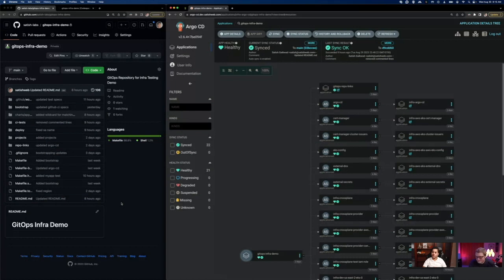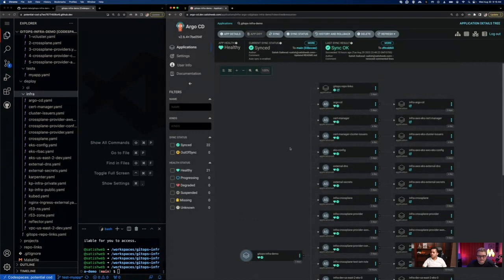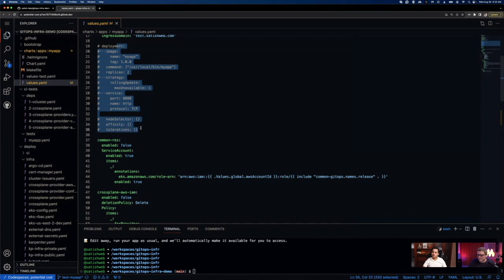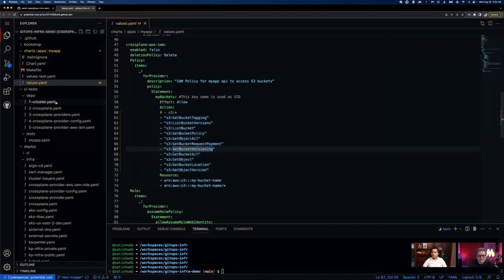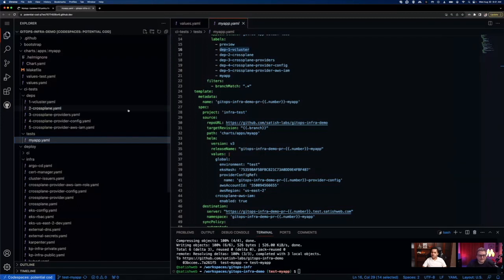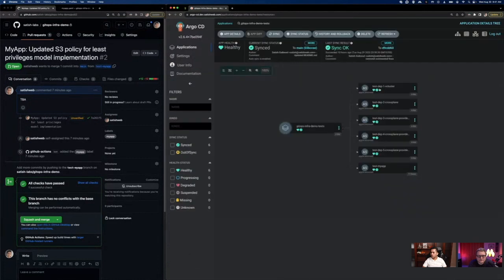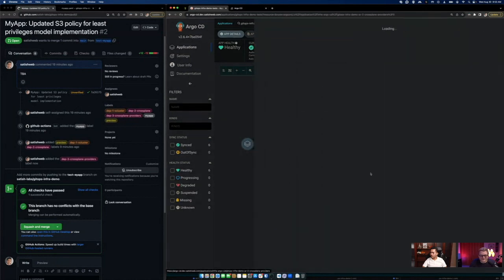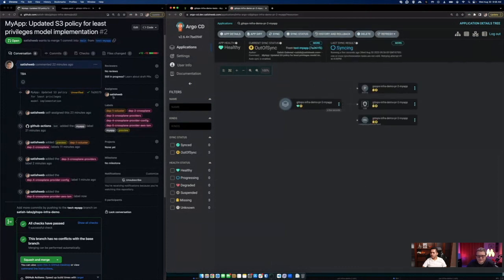Developing Infrastructure Testing Workflow GitOps Demo with Argocd, Crossplane, and vCluster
Check out this edited-down demo from the Webinar with Satish Gaikwad, Infrastructure Engineering @ Luminar Technologies: How to Develop Infrastructure Testing Workflow using vCluster and gitops.

In this video we take a look at how to use Argocd, Crossplane, and vCluster to create workflows for testing out updates/changes.